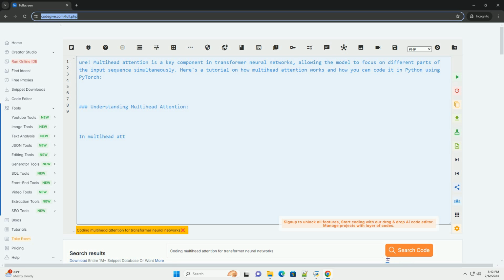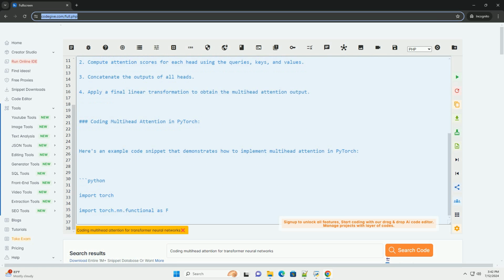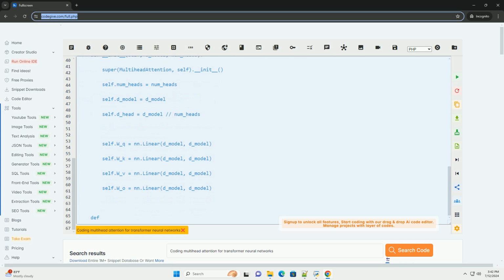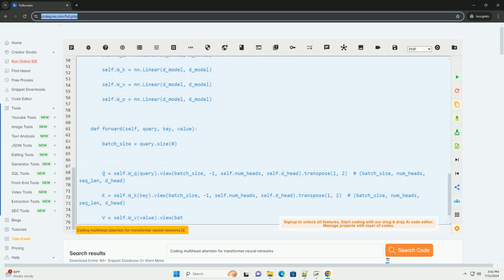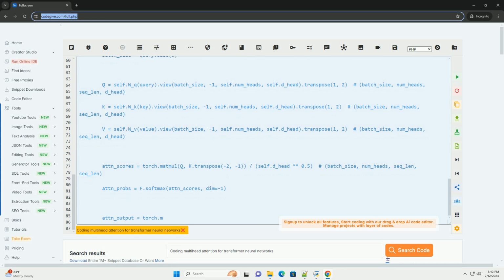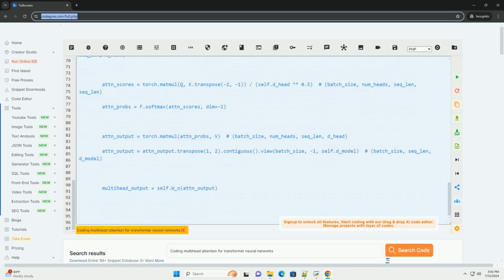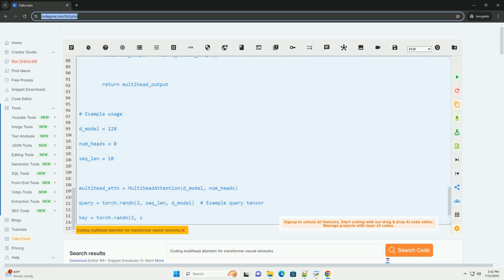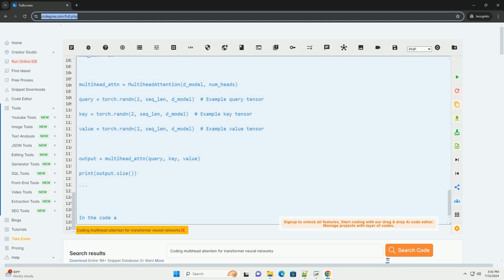Coding multihead attention for transformer neural networks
sure! multihead attention is a key component in transformer neural networks, allowing the model to focus on different parts of the input sequence simultaneously. here's a tutorial on how multihead attention works and how you can code it in python using pytorch:

### understanding multihead attention:

in multihead attention, the input sequence is split into multiple parts or "heads". each head computes its own attention scores independently, providing multiple perspectives on the input sequence. these attention scores are then concatenated and linearly transformed to produce the final output.

the key steps in the multihead attention mechanism are as follows:
1. linearly project the input into queries, keys, and values for each head.
2. compute attention scores for each head using the queries, keys, and values.
3. concatenate the outputs of all heads.
4. apply a final linear transformation to obtain the multihead attention output.

### coding multihead attention in pytorch:

here's an example code snippet that demonstrates how to implement multihead attention in pytorch:

in the code above, we define a `multiheadattention` module with linear layers for queries, keys, values, and output transformation. in the `forward` method, we compute the multihead attention output following the steps described earlier.

finally, we create an instance of `multiheadattention` and apply it to example input tensors to obtain the multihead attention output.

feel free to experiment with different parameters and input sizes to better understand how multihead attention works in transformer neural networks!

self attention python code
python install flash attention
python attention
multi head attention python
cross attention python

python attention
cross attention python
python attention layer
python self attention
python flash attention
python lstm attention
python attention map
python coding interview questions
python coding online
python coding for kids
python coding language
python coding bootcamp
python coding